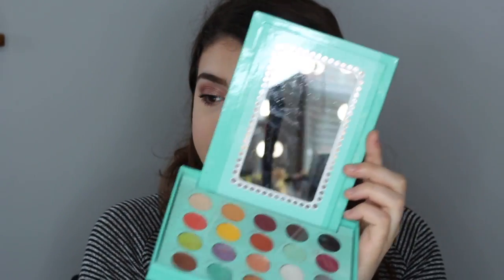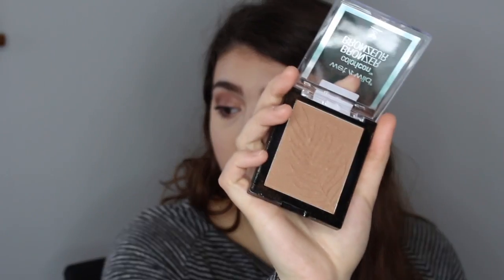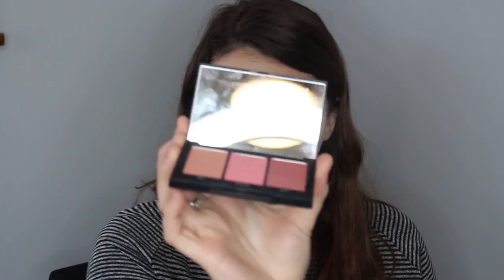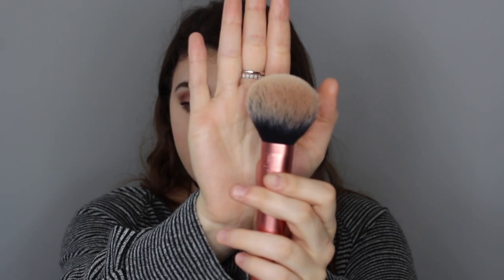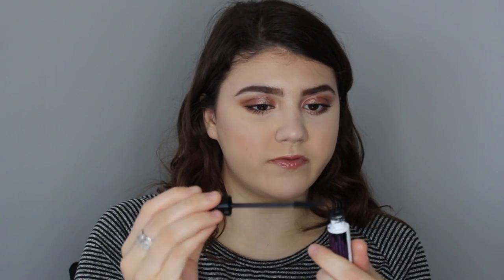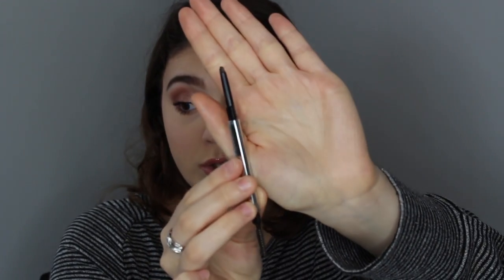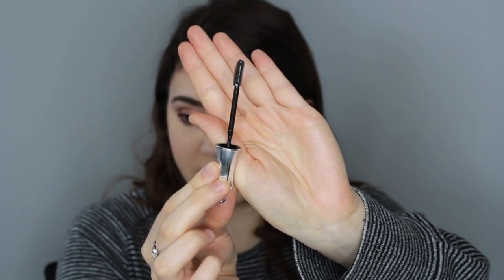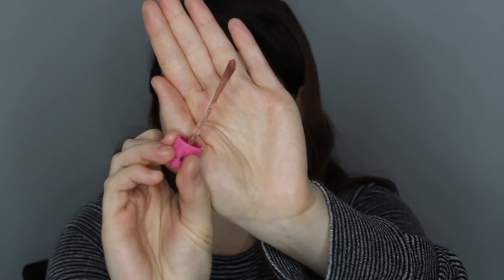MY APRIL BEAUTY FAVORITES 2019😍 | Chloe D'Andrea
Hello there!! How crazy is it that it's time for my April beauty favorites!! 😱😱Spring is here and summer is right around the corner! 💐🌼I have been going back to these products time and time again that I have been LOVING!! Thank you for all the support xoxo💕

M A K E U P I N S T A G R A M

Morphe Brushes blush trio

Real Techniques 201 Powder brush (comes in a set)

Essence extreme volume and curl mascara

Benefit Cosmetics goof proof brow pencil

Benefit Cosmetics 24 HR brow setter

Elf Cosmetics 16 HR Camo concealer

ABOUT ME:

Hi there! My name is Chloe D'Andrea I am a 19 year old makeup lover :) I am from Ohio. On my channel, you will find a variation of beauty + lifestyle videos, which involve product reviews, high end battles, makeup tutorials, monthly beauty favorites, baking videos, vlogs, AND MORE! I hope you learn new tips & tricks from my videos. I want this to be a place where you can enjoy everything beauty and lifestyle related. I want to share my positivity with all of you when you stop by. Thank you for your support, it truly means the absolute world to me. xoxo 💋